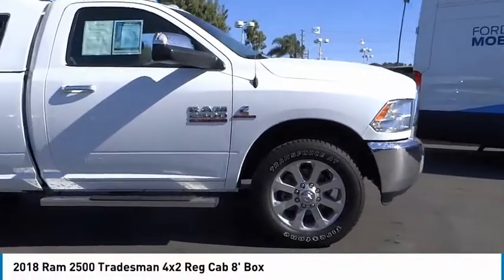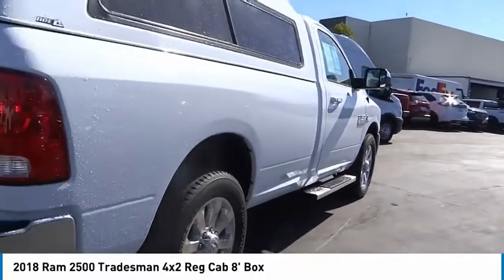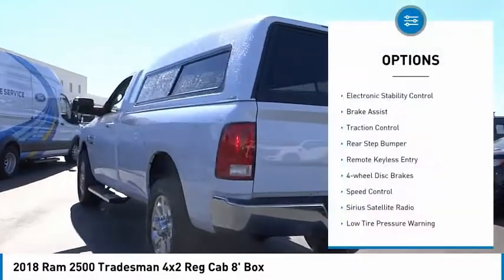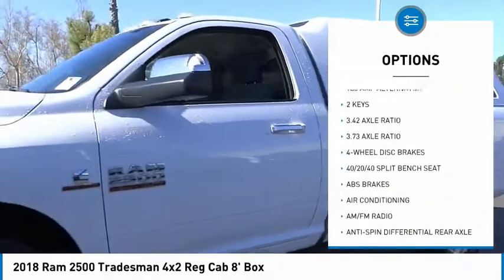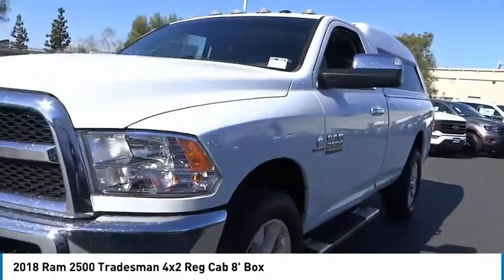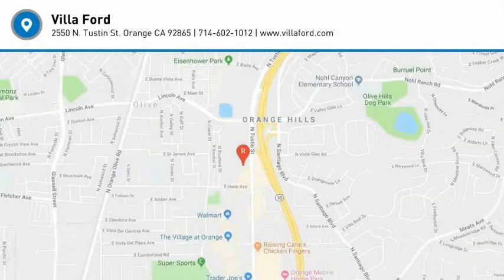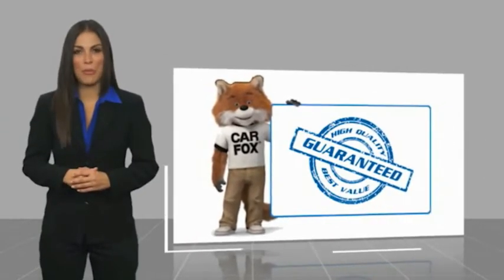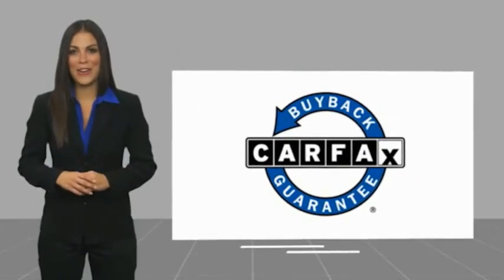2018 Ram 2500 ORANGE TUSTIN PLACENTIA FULLERTON ORANGE COUNTY 00A20134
2018 Ram 2500 Tradesman 4x2 Reg Cab 8' Box

Villa Ford
2550 N. Tustin St.

VILLA FORD PROUDLY SERVICING ORANGE, TUSTIN, PLACENTIA, FULLERTON, ORANGE COUNTY, & SURROUNDING SOUTHERN CALIFORNIA LOCATIONS. THIS WHITE 2018 Ram 2500 IS EQUIPPED WITH A Cummins 6.7L I6 Turbodiesel, AUTOMATIC TRANSMISSION, AND RECEIVES AN ESTIMATED . CONTACT VILLA FORD AT TO SCHEDULE A TEST DRIVE AND TAKE THIS 2018 Ram 2500 HOME TODAY, OR VISIT OUR SHOWROOM CONVENIENTLY LOCATED AT 2550 N. TUSTIN ST. ORANGE, CA 92865. STOCK #: 00A20134 | 2018 Ram 2500 Tradesman 4x2 Reg Cab 8' Box TRACTION CONTROL AIR CONDITIONING 2018 Ram 2500 Tradesman 4x2 Reg Cab 8' Box Recent Arrival! Tradesman 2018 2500 Ram RWD - Only $500 Down (OAC) 6-Speed Automatic Clean CARFAX. Bright White Clearcoat Cummins 6.7L I6 Turbodiesel 2D Standard Cab Only $500 Down (OAC). Over 150 pre-owned vehicles available. STOCK #: 00A20134 | VIN: 3C6MR4AL0JG306577 | 2018 Ram 2500 Tradesman 4x2 Reg Cab 8' Box TRACTION CONTROL AIR CONDITIONING Villa Ford